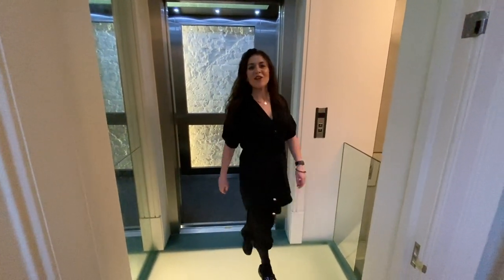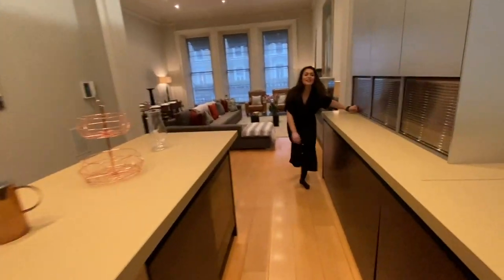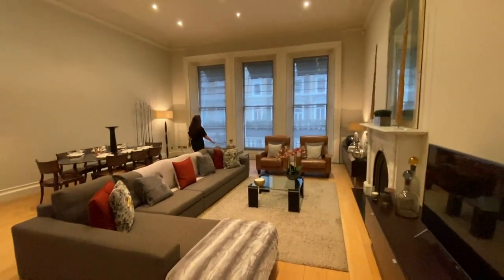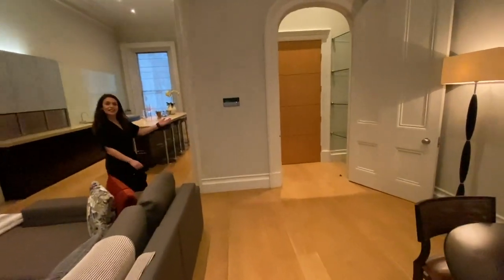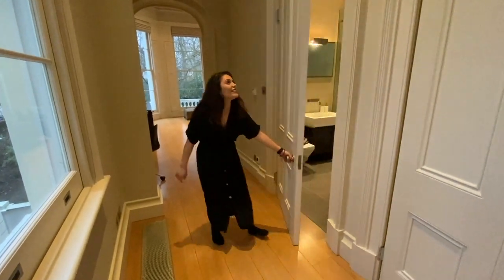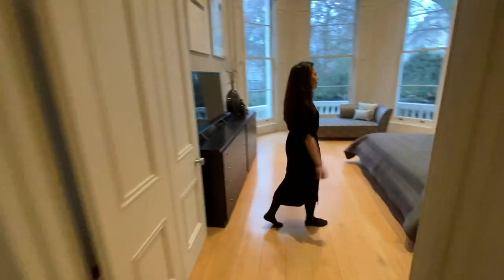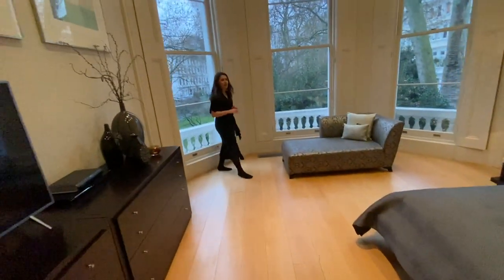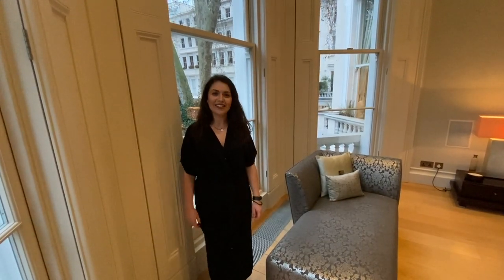Chestertons | Cornwall Gardens, South Kensington, SW7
Say hello to Eliza from our South Kensington Lettings team, as she introduces you to this exceptional one bedroom apartment on the first floor of this period conversion Victorian building.

All other properties available for rent or sale in London can be found on our